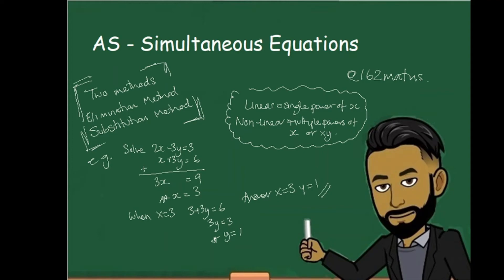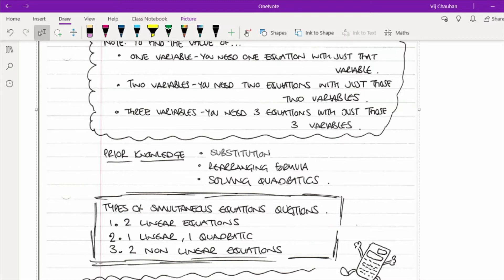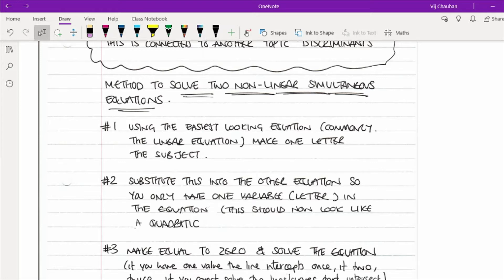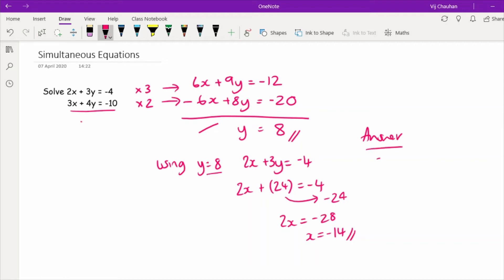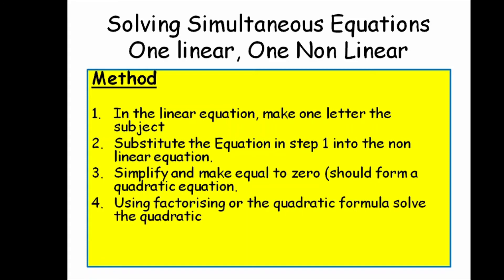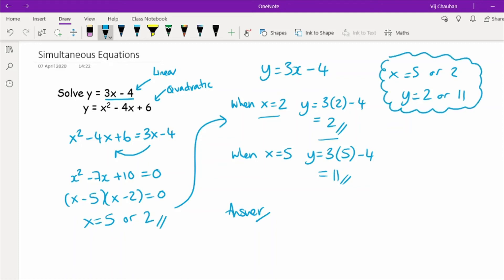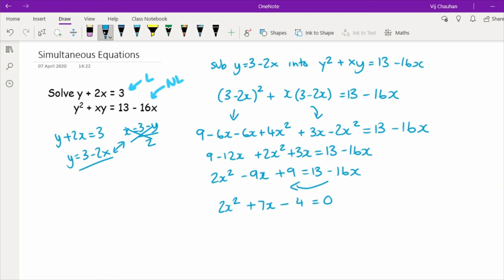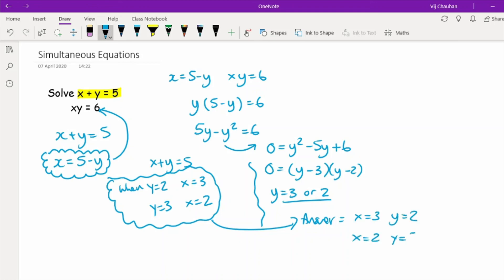AQA/AS Maths - Simultaneous Equations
ALSO HIGHER GCSE

Tutorial on how to solve simultaneous equations when one equation is linear and the other is not. Here we go through what to look out for, the common do's and dont's. And some good examples worked through.

worksheets